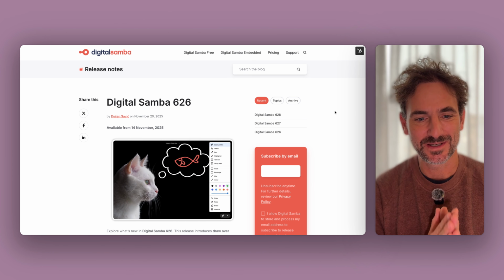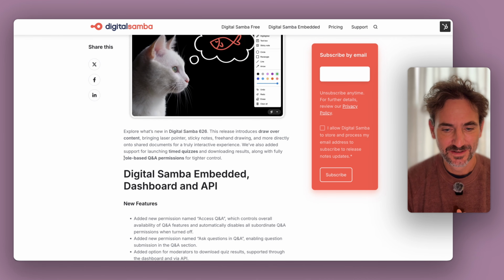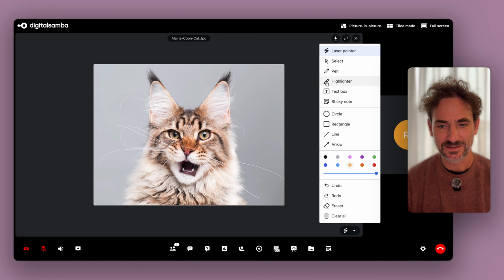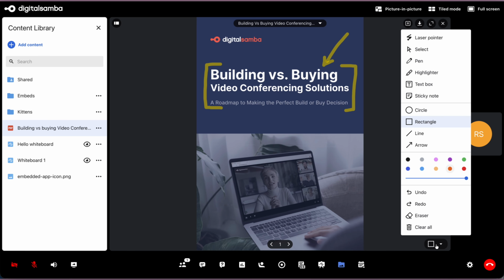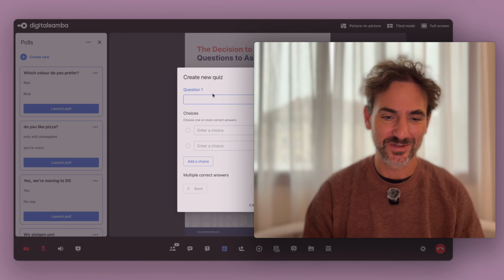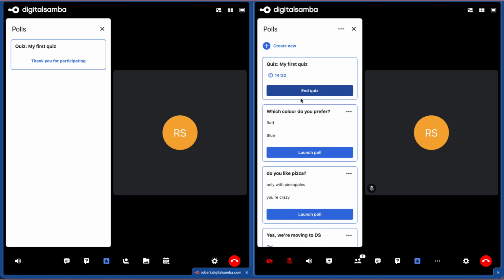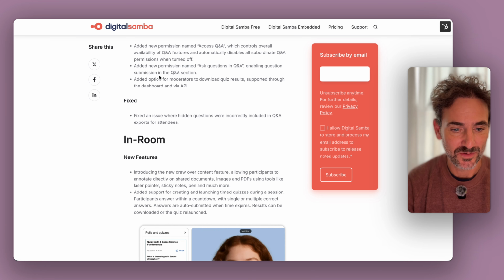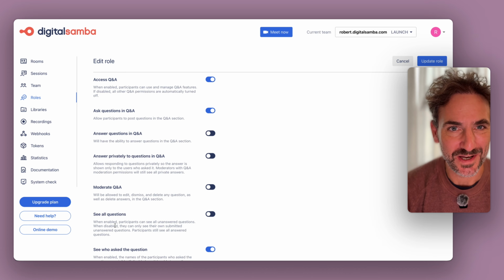Digital Samba 626 - Draw Over Content, Timed Quizzes, Role-Based Q&A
Join Robert Strobl, CEO of Digital Samba, as he walks you through the latest features in Digital Samba 626.

This release focuses on interactivity, education, and fine-grained session control — perfect for teachers, trainers, and moderators who want more clarity and structure in their virtual sessions.

What’s new in Digital Samba 626:

🔹 Draw over content
Use tools like a laser pointer, sticky notes, and freehand drawing directly on shared documents and PDFs. Great for live feedback, collaborative sessions, and real-time coaching.

🔸 Timed quizzes (with results export)
Launch interactive quizzes during sessions with countdown timers and auto-submitted answers. Download results or relaunch quizzes on the fly — all supported via dashboard and API.

🔹 Granular Q&A permissions
New role-based controls let you manage Q&A visibility and access more precisely than ever — from full interaction to read-only or fully restricted.

Whether you're teaching, hosting workshops, or running interactive webinars, 626 brings you the tools to engage, evaluate, and empower your participants.